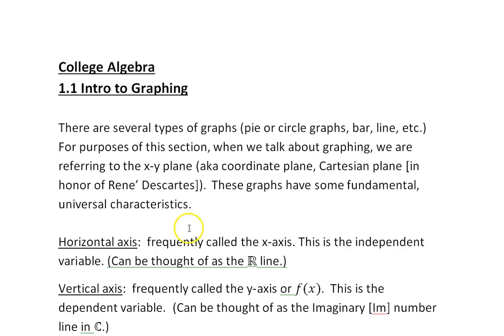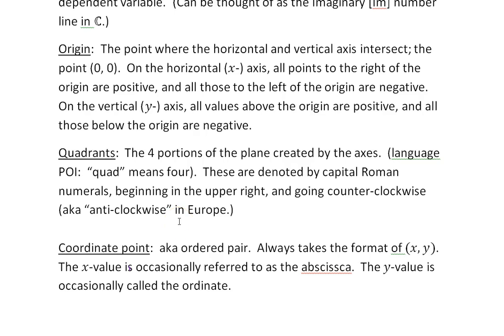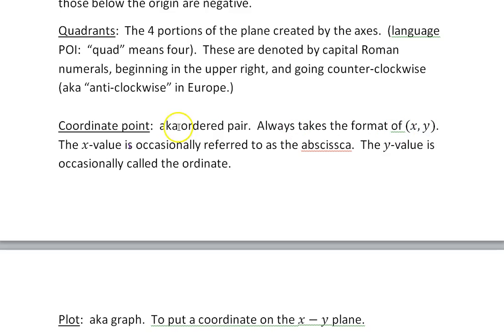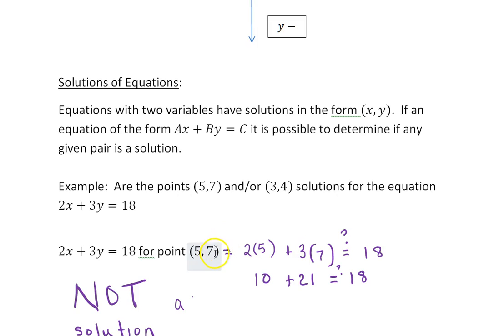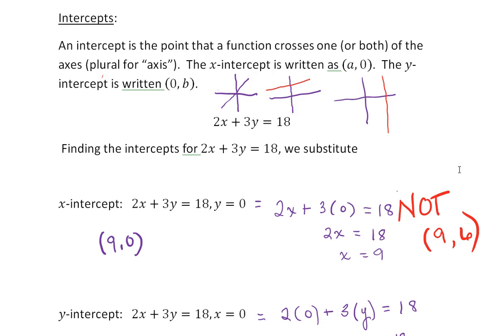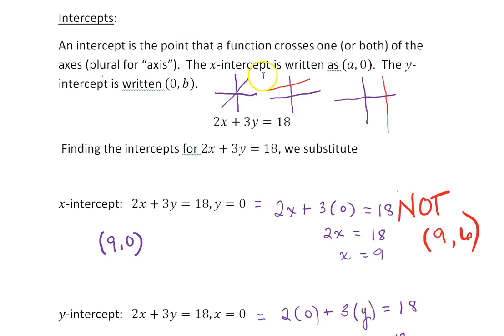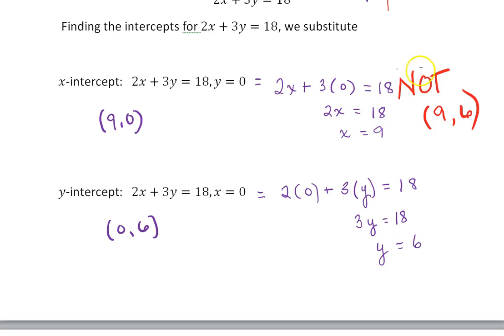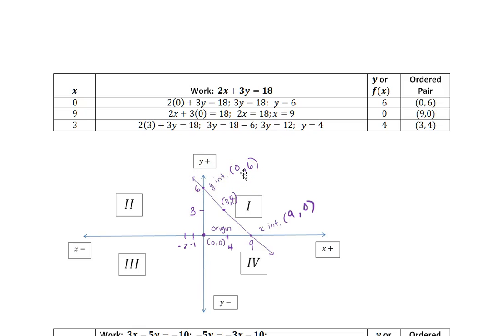1 1 Intro to Graphing Day 1 Part 1